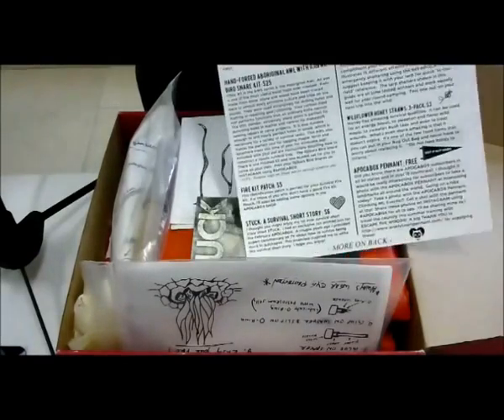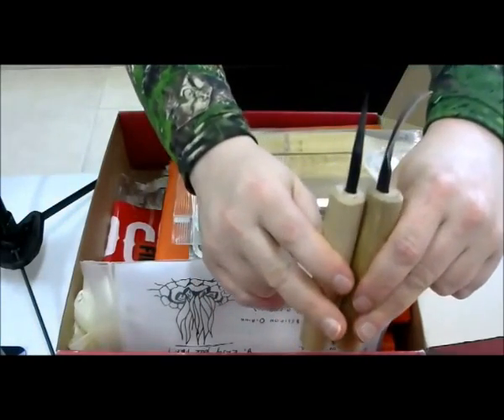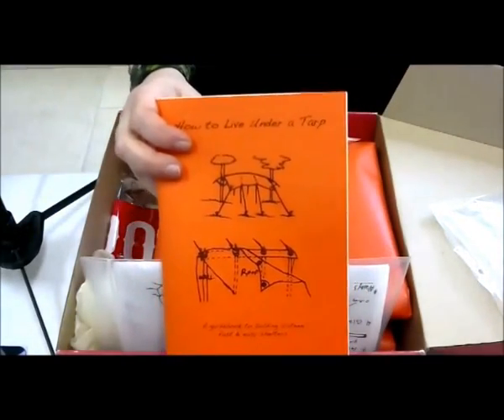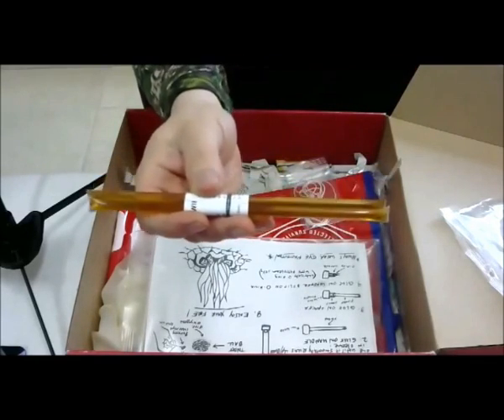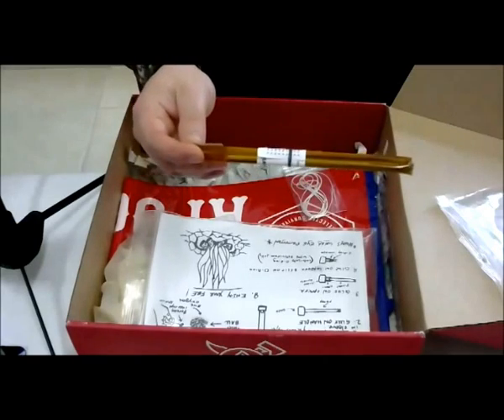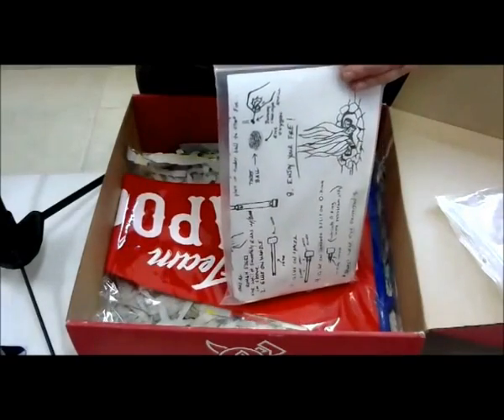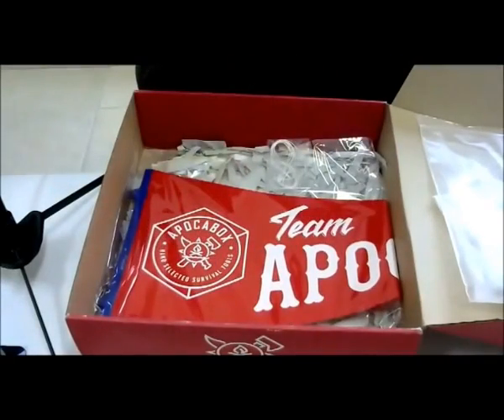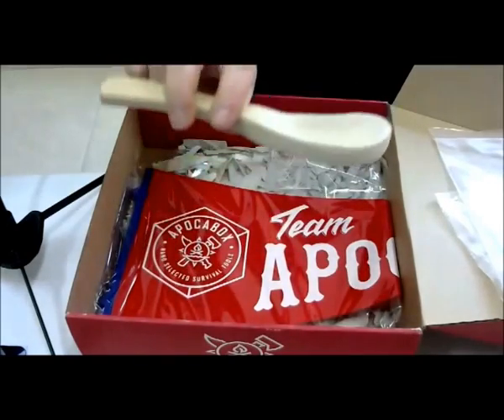Apocabox Unboxing #10 (February 2016)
It seems like every time I make another video, something else goes wrong. This time, it seems to have filmed in not-widescreen for some unknown reason.

One of these days I will make a recording that has no errors... but today is not that day.